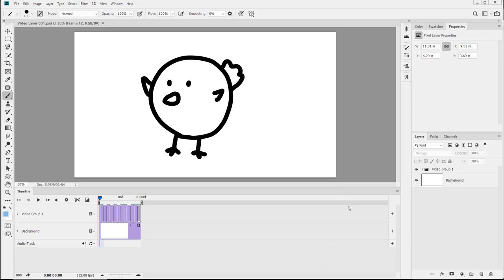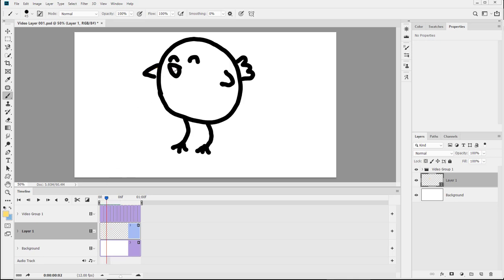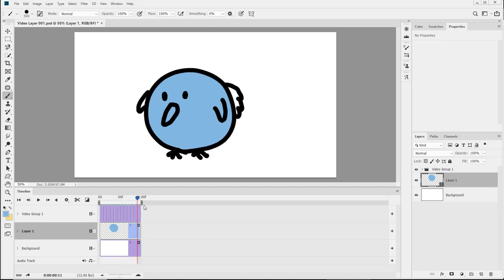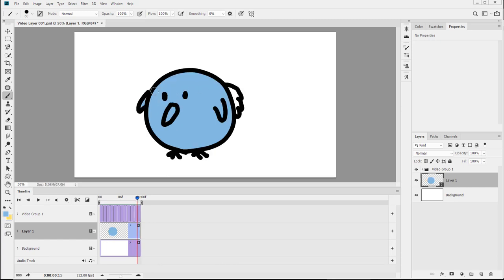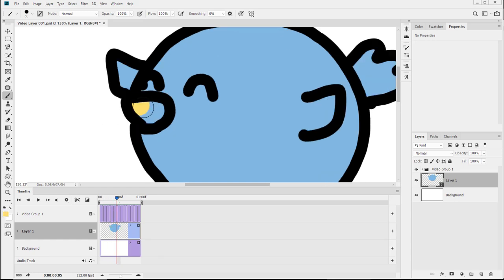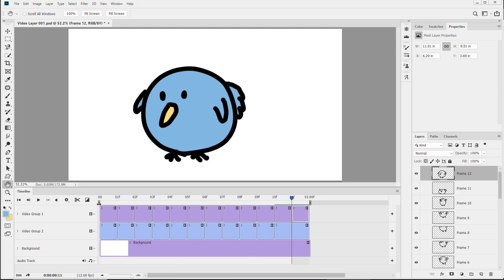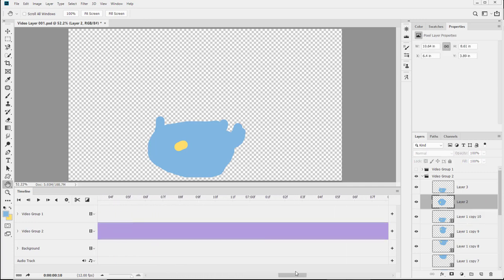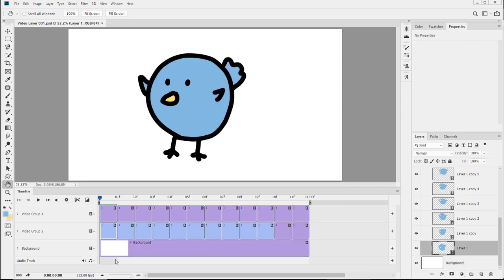Week 11 Video 10 Video Layers